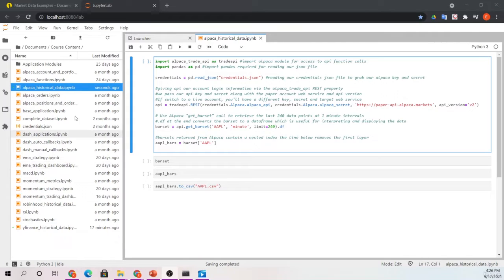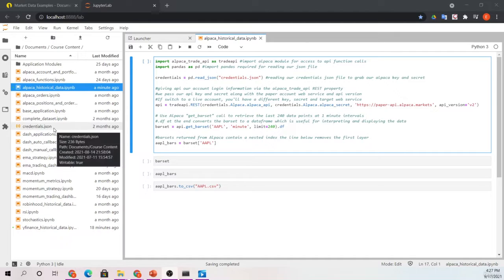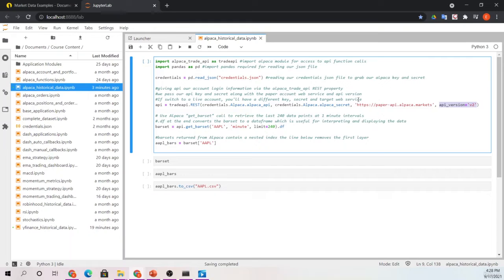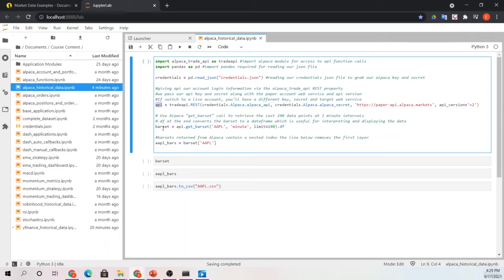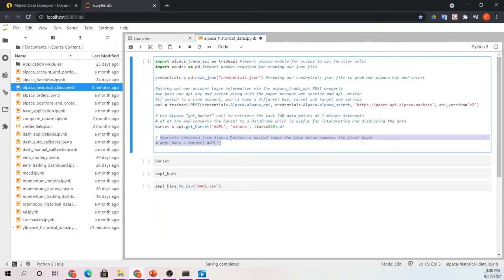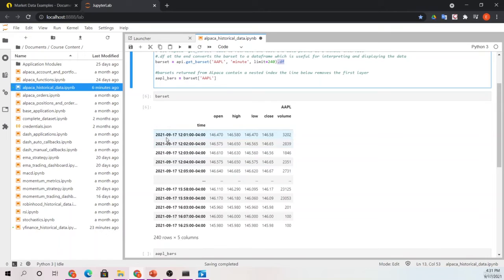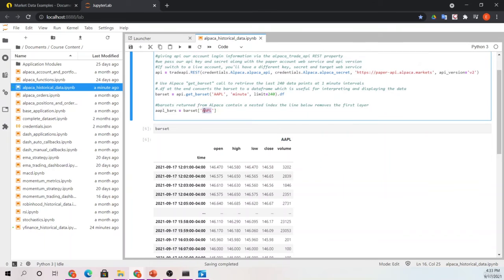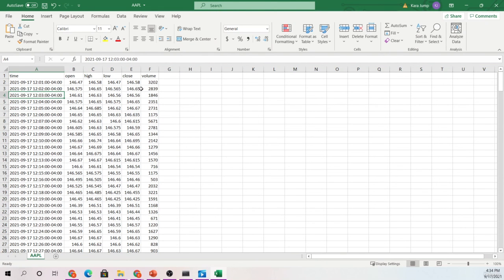Alpaca Coding Example [Python Interactive Algorithmic Trading Assistant with APIs]